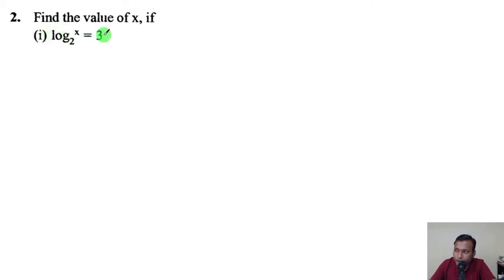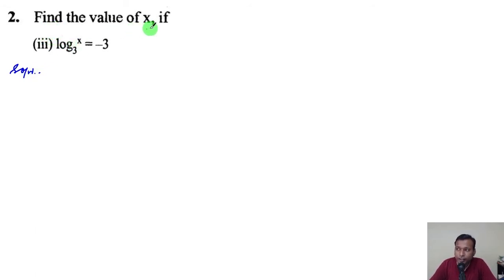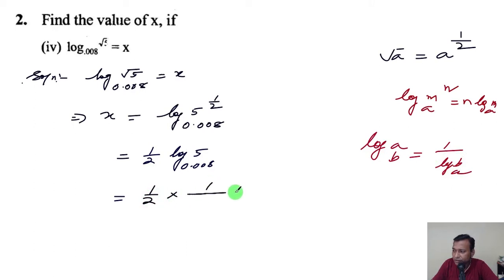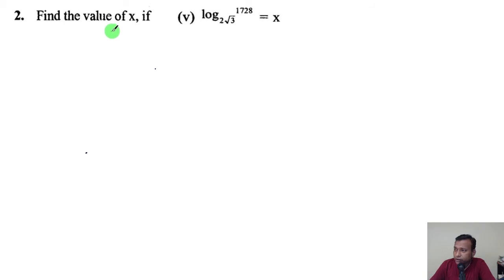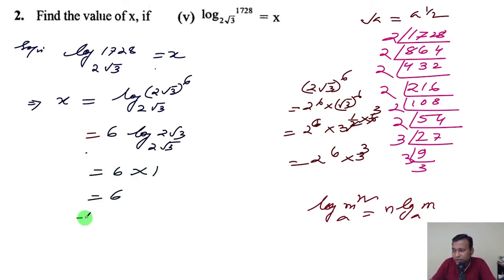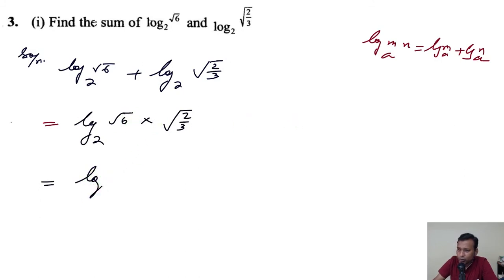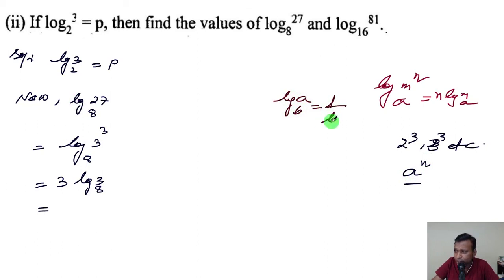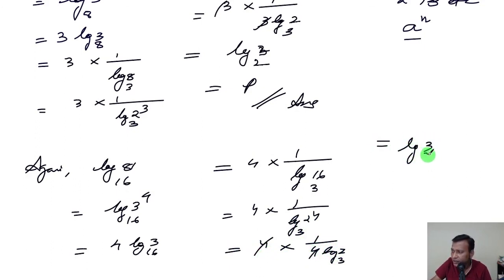Logarithm basic problems Period 2 SEBA Board Class 8 and 9 in simple with full explanation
Logarithm is Important in solving problems related to Physics and Chemistry. Logarithm is studied in Assam Board in Class VIII , IX and X in Advanced Mathematics.Logarithm makes calculation simple.Students can drop questions in comments to get the solution.